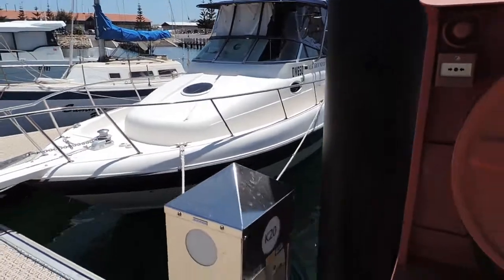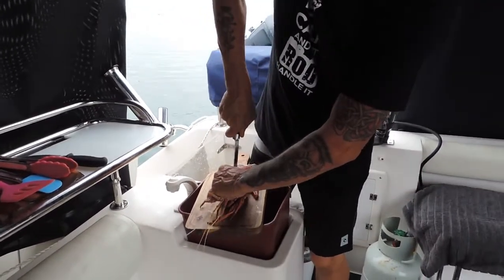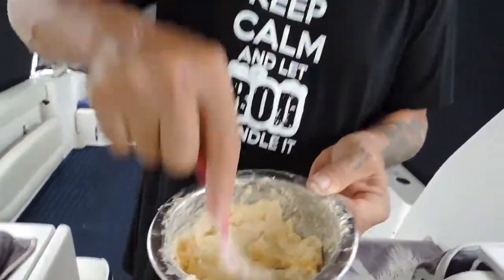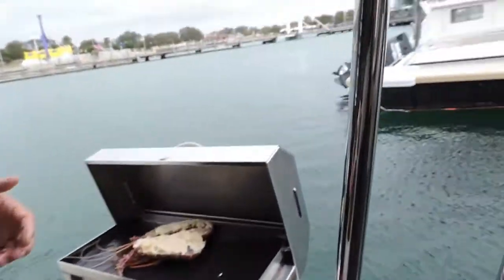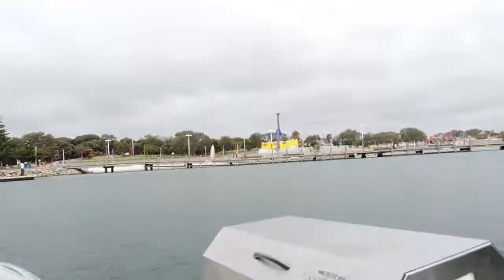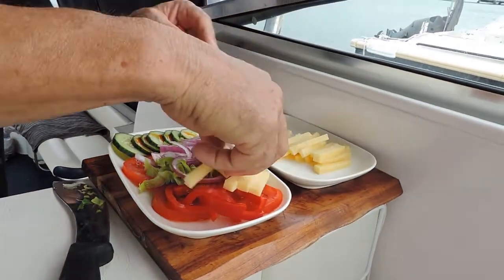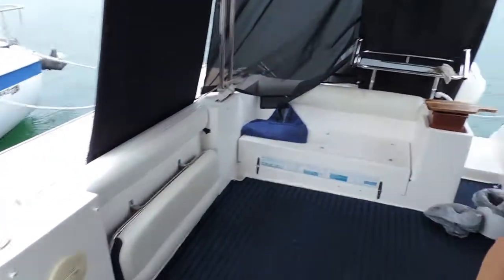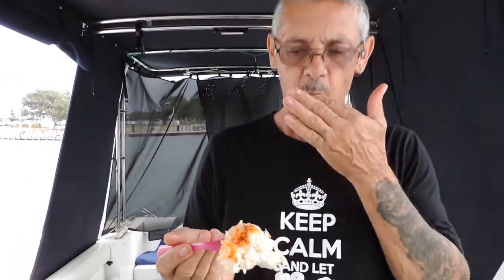Fishing WA How To Catch and Cook Crayfish (Western Rock Lobster)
Crayfishing off the coast of Perth Western Australia in the Indian Ocean we show how to recreationally catch and cook Crayfish BBQ style in Leannes 31ft Gulfcraft Walkaround in her stainless steel COOKOUT BBQ!! It tasted absolutely delicious
Also a special Shoutout to all our Friends!!!

Leannes and Rodneys Fishing Equipment

Fishing Rods / Reels:

1)Shimano Ocea Switch Bait Series by Ian Miller,
Spin 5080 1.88m, 6'2" 1pc, Rec Line wt. PP50-80, mono IGFA 24-37kg
TC4 TORAY GRAPHITE with a
Shimano Saragosa 25000SW with 20kg drag spooled with
PE Braided Line Dyneema Superline .5mm 90lb

2)Shimano Terez Spin 2.06m, 6'9" 1pc, Braided Line wt. 40-100lb
Power: Extra Heavy, Action:Fast, TC4 TORAY GRAPHITE with a
Shimano Biomaster 10000SW with 13kg drag
spooled with PE Braided Line Dyneema Superline .37mm 50lb

3)Shakespeare Ugly Stik Black Pearl 1.65m, 5'6" 1pc,
Line weight 10-15kg with a
Shimano Sedona 5000 with 8.5kg drag spooled with
Anmnka 8 strand Super Strong Multifilament PE Braided
Fishing Line .26mm

4)Shimano Bluewater Series LD15 Line weight 10kg
with a Shimano Saragosa 10000SW with 15kg drag
spooled with Penn Super X Monofilament .61mm 40lb

Hooks / Swivels

5/0, 6/0, 7/0, 8/0 Circles hooks (High Carbon)
and 80lb Breaking strain Barrel Swivels Sz 2

Bait:

Squid, Blue Mackerel, Octopus and fresh Wrasse when we catch it

Boat:

Pride 23Ft Fibreglass
Powered by Mercury 225 2stroke outboard

Boat Equipment:

GPS Lowrance HDS9 Touchscreen
Ritchie Compass

Filming:

Samsung Galaxy Ace Smartphone
Sports Cam
Nikon Coolpix P520 Camera